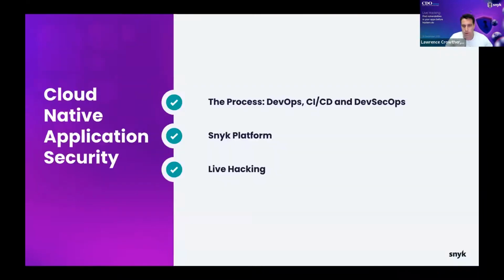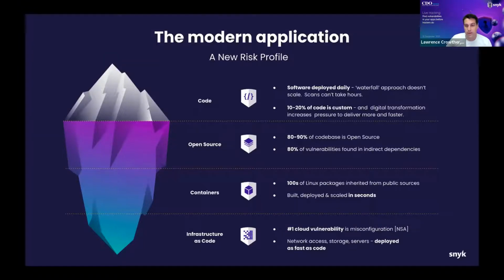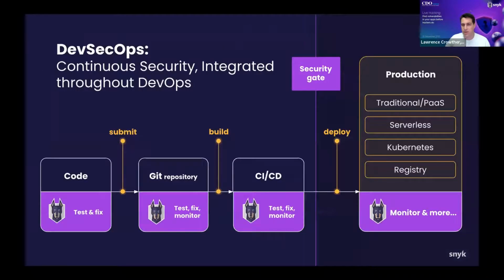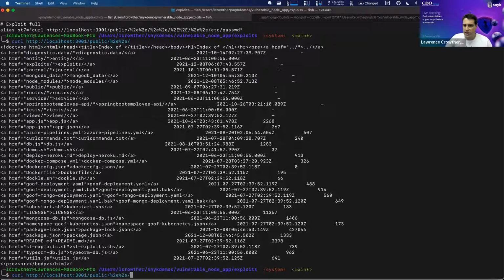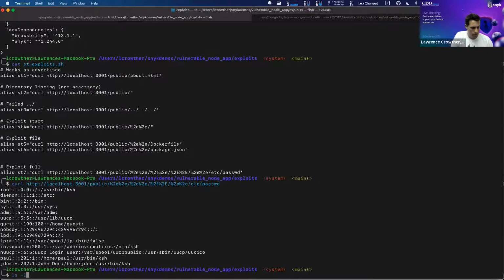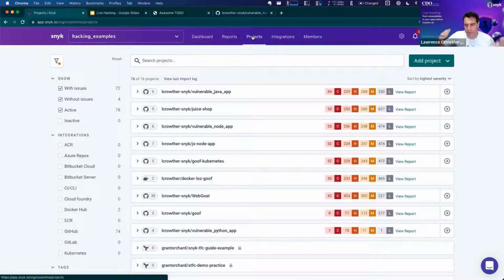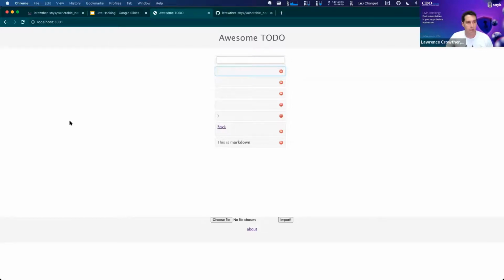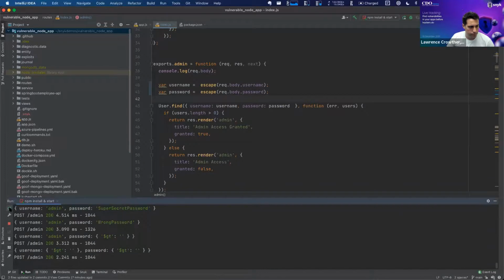Live Hacking: Find Vulnerabilities in Your Apps Before Hackers Do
As cloud-native technologies disrupt the Application Security (AppSec) market, forward-thinking enterprises are shifting their security to the left. A range of cutting-edge security platforms is now available, empowering developers to build secure applications within the development process.

But what do secure applications look like, and why does it matter? Why are enterprises implementing security during the deployment phase?

In this video, we show a live hacking demonstration of common web exploits in action. Organized by Snyk and CDOTrends, understand how common web attacks happen, the security implications, and how shifting left can help organizations protect their web applications from exploitation.